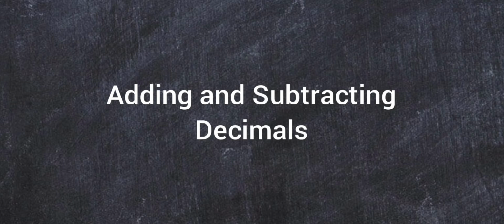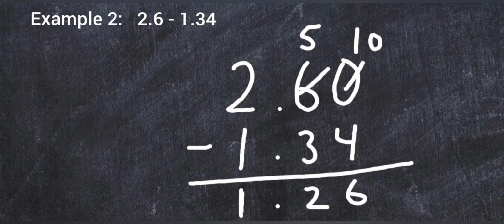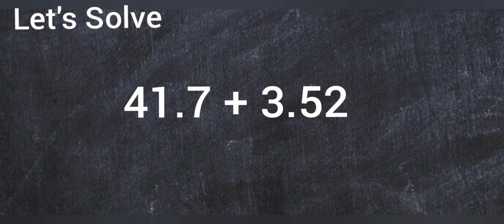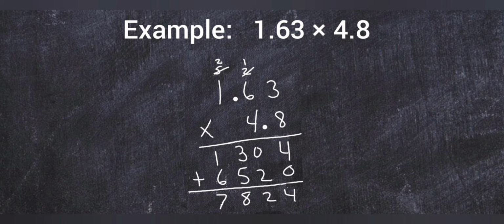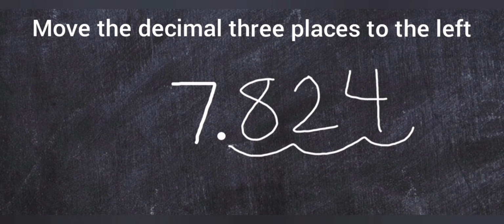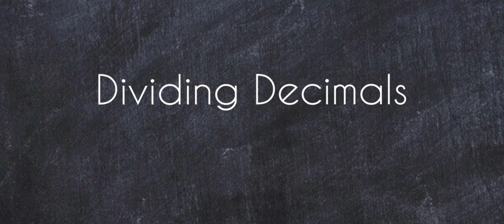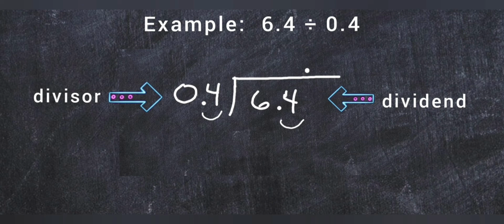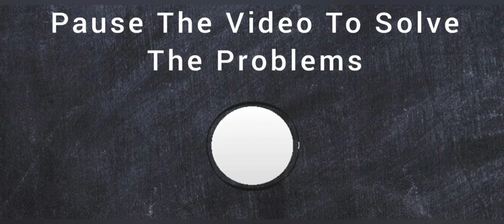3-5 Steps To Solve Decimal Problems|Adding&Subtracting&Multiplying&Dividing Decimals|SBK LEARNING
Hello Everyone! This video will help you learn how to add, subtract, multiply, and divide decimals. You can practice solving problems with decimal numbers. Practice, Practice, and Practice! Look out for more educational videos.

Remember To Shine Bright!🌟🌟🌟
Happy Learning!😃😃😃